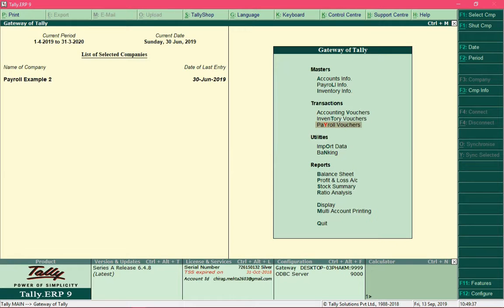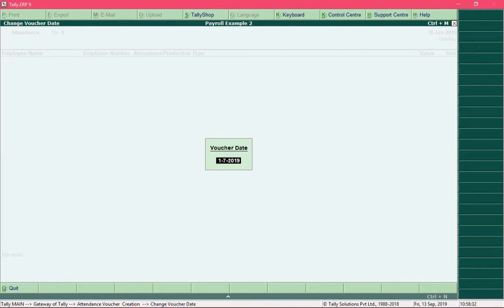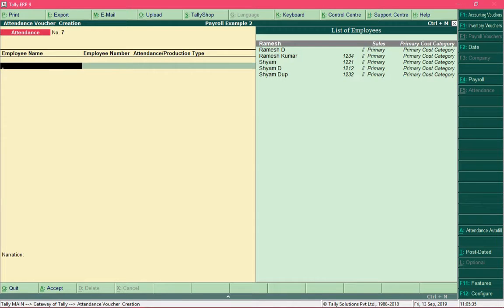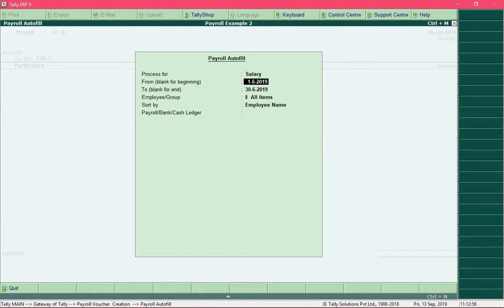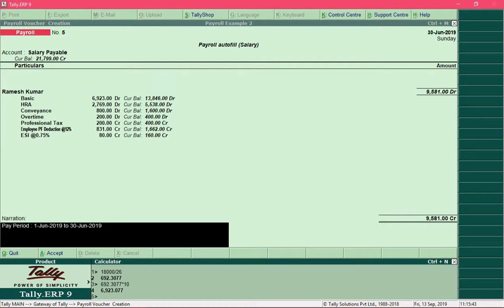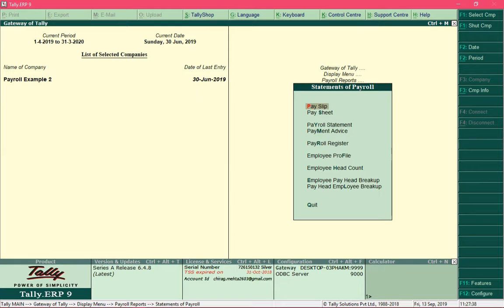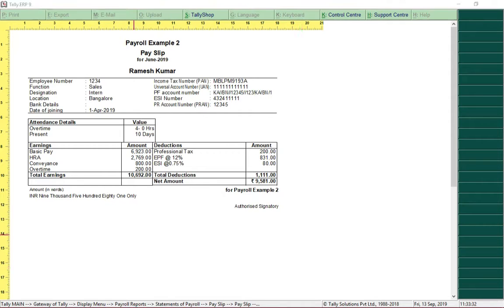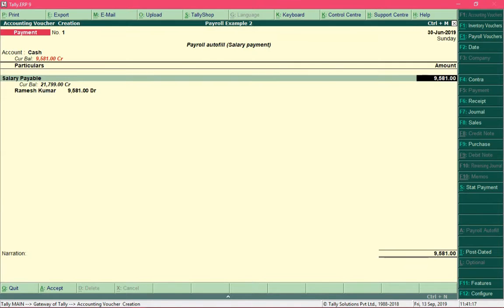Processing Salary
Subscription Benefits
1. Learn from My videos
2. First to get My all education videos
2. Dedicated DOUBT sessions
3. Unlimited Access
4. Real-time interaction
5. You can ask doubts in the personal
6. Download the videos & watch offline